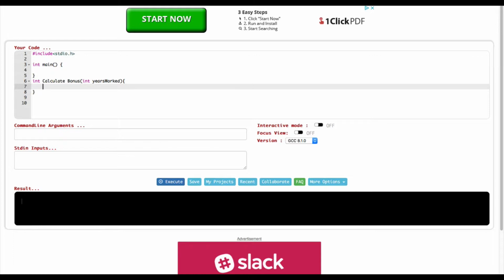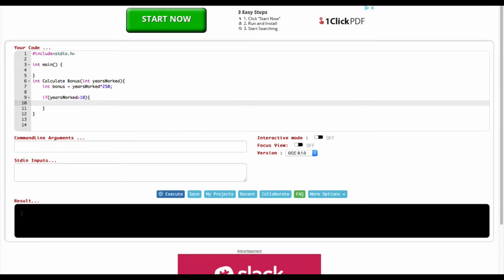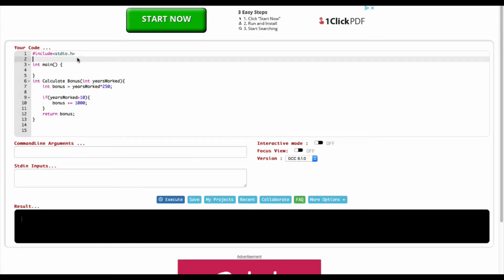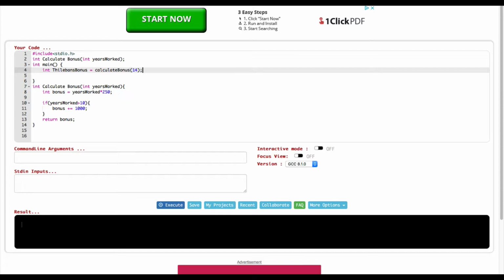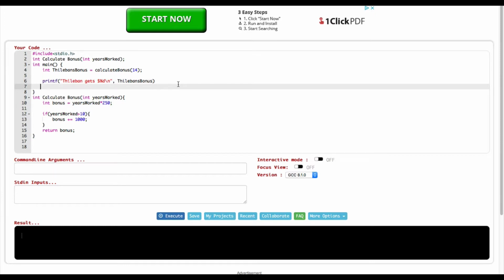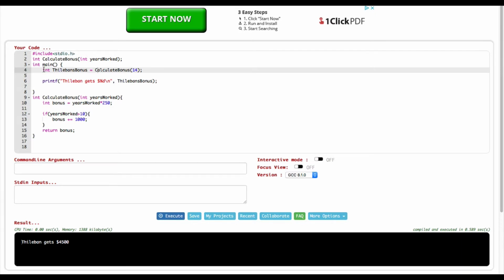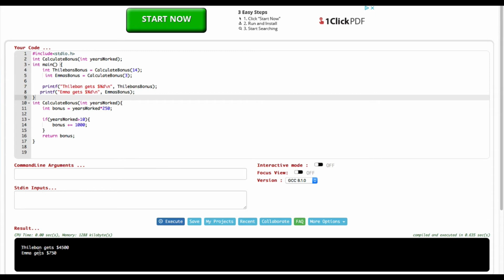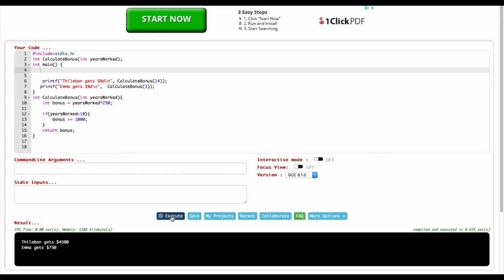C Programming Tutorial - 41 - Return Values